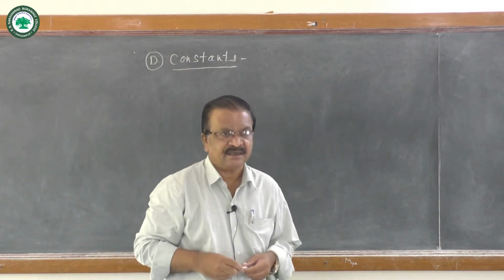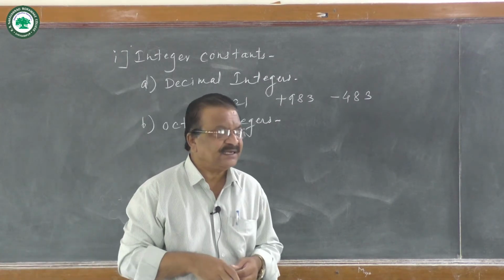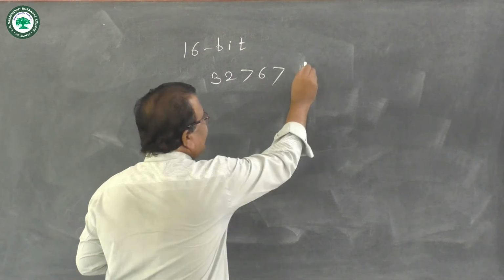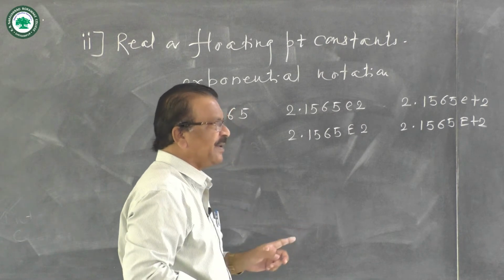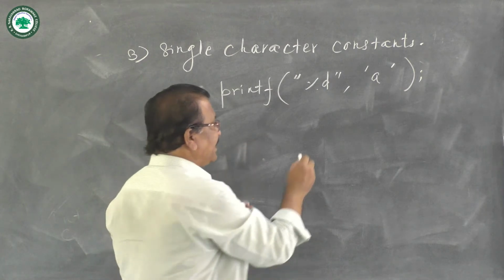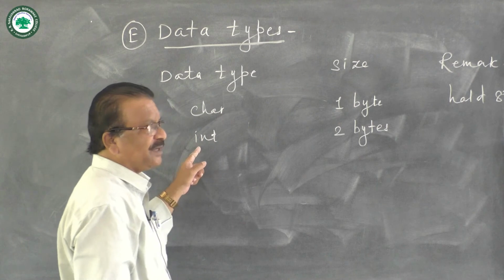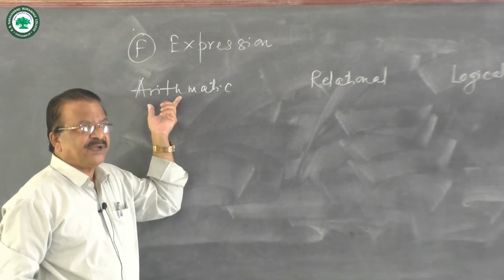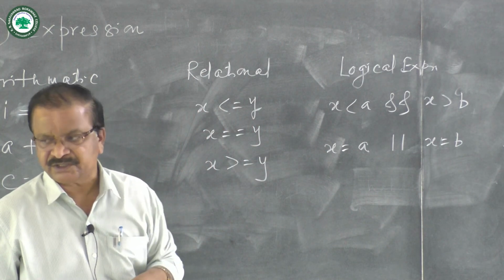T.Y.B.Sc.(Physics) || Topic: Computational Physics Lec 2 || By Prof: Shete S.T.